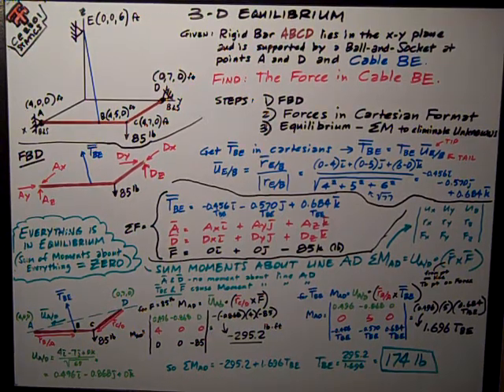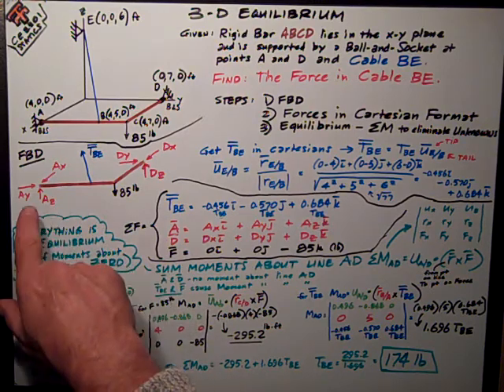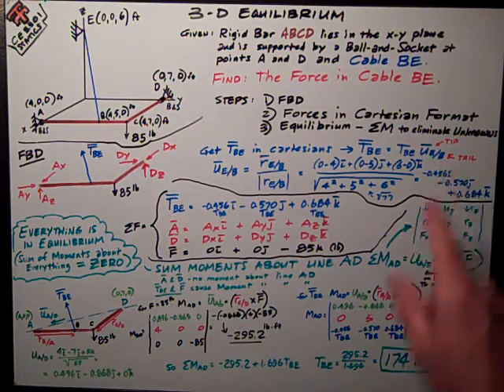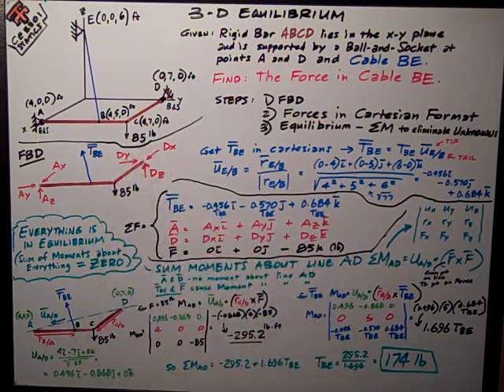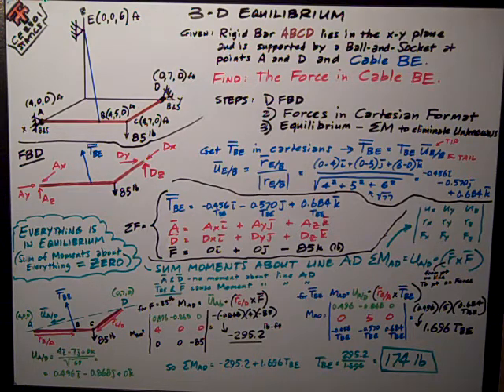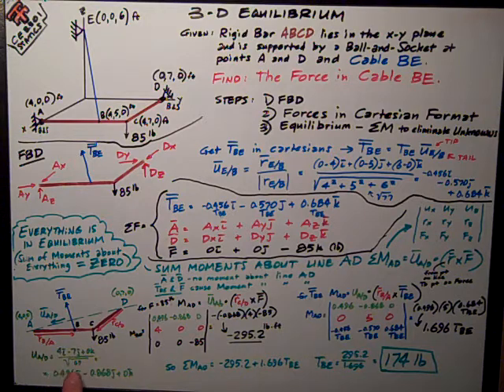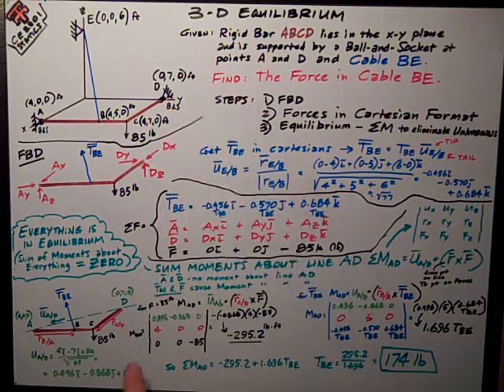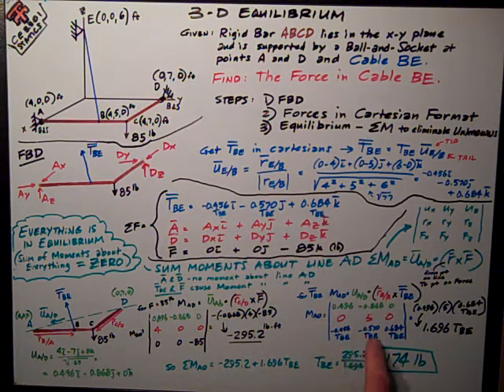Statics 3 D Equilibrium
Texas Tech Civil Engineering - Statics - 3-D Equilibrium example problem